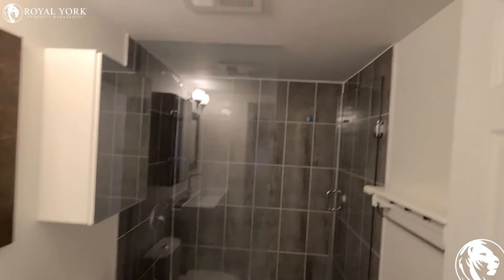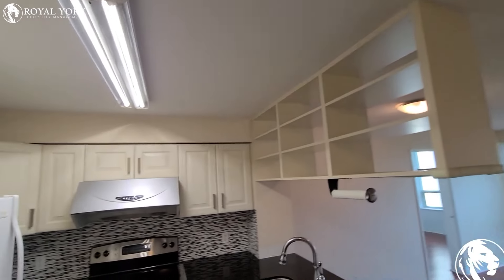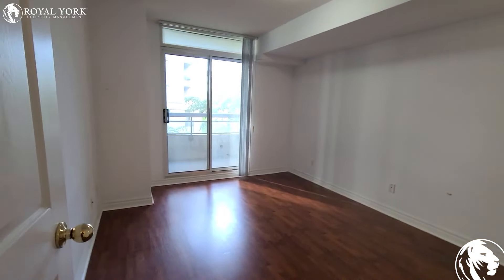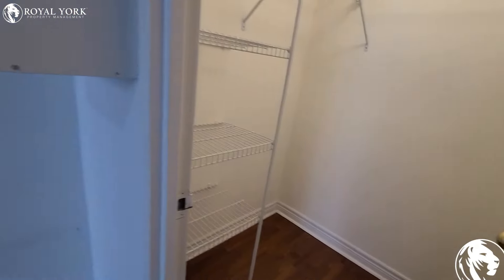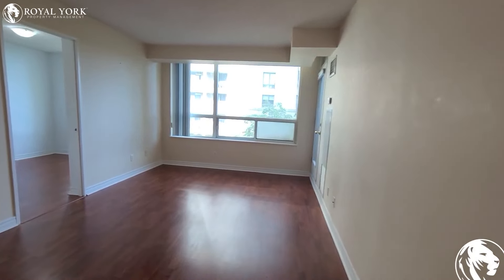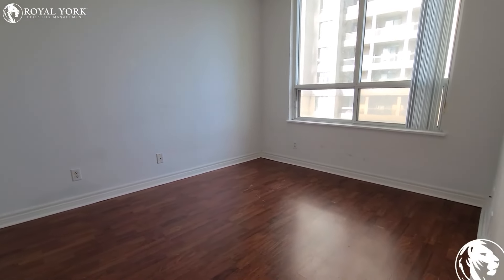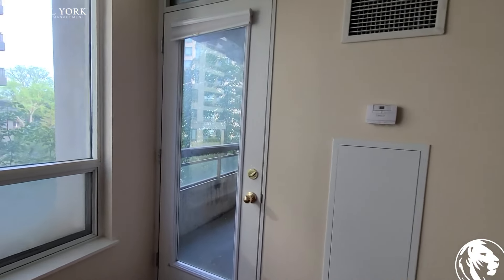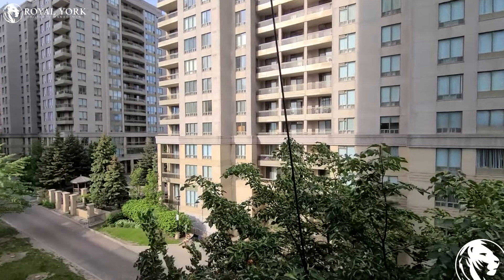305-18 Parkview Ave, Toronto, Ontario M2N 7H7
2 Bedrooms  | 1 Bathroom, Spacious and Bright Unit, Upgraded Kitchen, Bathroom, Stainless Steel Appliances, Granite Counter Tops, Upgraded Backsplash, Microwave, Dishwasher, En-Suite Laundry, Spacious Living Area, Tons of Natural Light

Close to Ontario 401 Express, North York Centre Subway Station, Yonge Street Transit Station at Empress Avenue, Yonge Street Transit Station at Norton Avenue, Earl Bales Park, Glendora Park, Yorkdale Shopping Centre, Bayview Village Shopping Centre, Earl Haig Secondary School, Claude Watson School for the Arts, North York Centre

18 Parkview Ave, Toronto, Ontario, M2N 7H7
Yonge Street  and Empress Avenue

Spacious and Bright Condo!!

$2,000 (Parking Available at Extra Cost)

UNIT AMENITIES:
* 2 Bedrooms  | 1 Bathroom
* Upgraded Kitchen
* Bathroom
* Upgraded Backsplash
* Microwave
* Dishwasher
* En-Suite Laundry

BUILDING AMENITIES:
* Party Room
* Meeting Room
* Gym
* Sauna
* Guest Suites
* Rooftop Patio
* Parking Garage
* Visitor Parking
* 24/7 Security and Concierge

Available Immediately!!